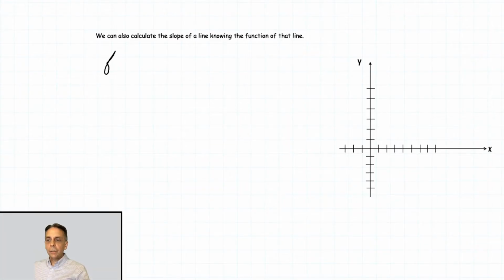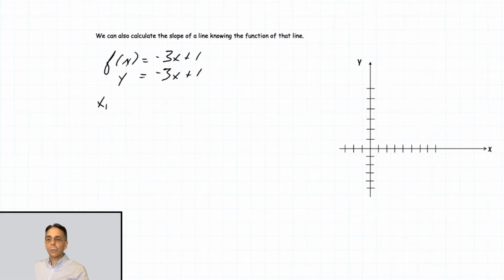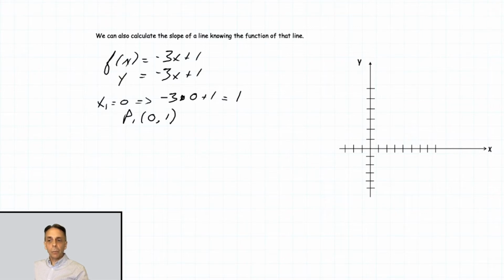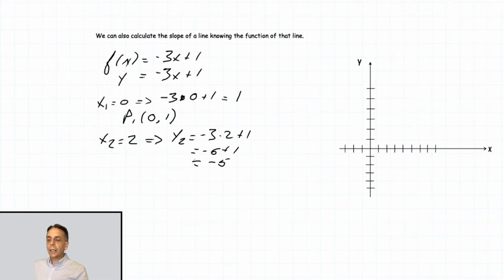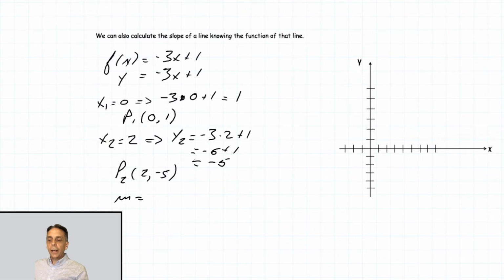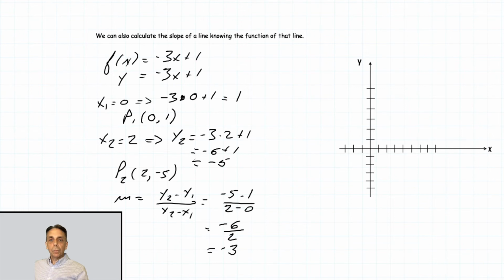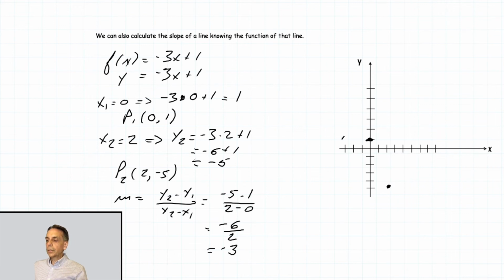Q1 1 2 1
Chap 1: Lines and Slopes - Additional Example Q1.1.2